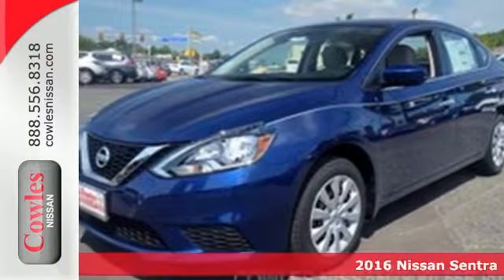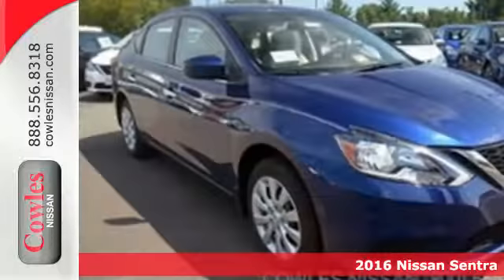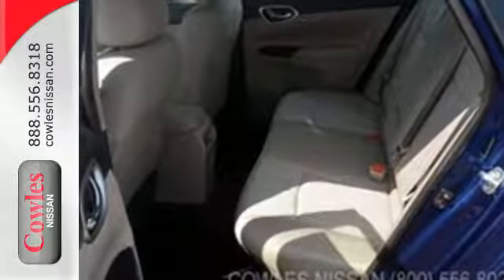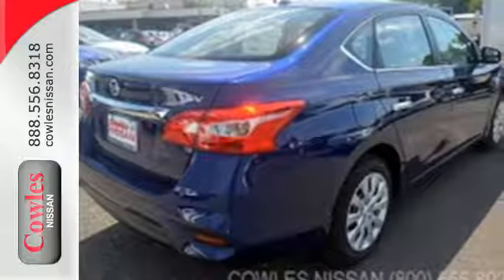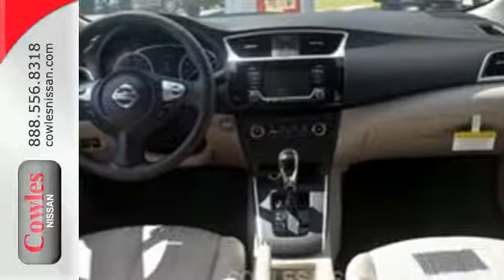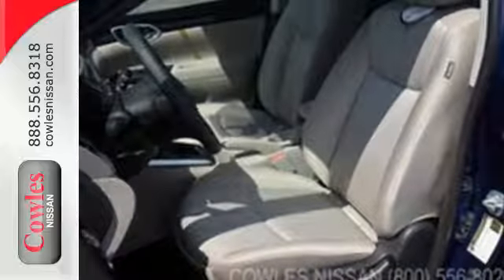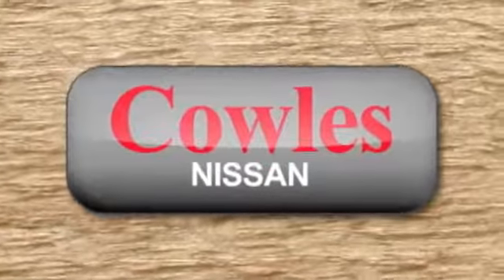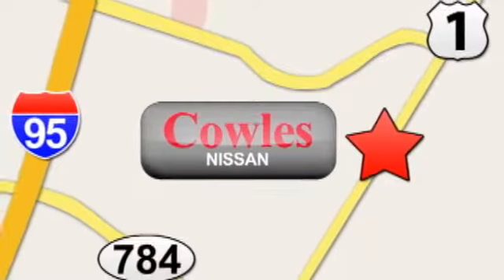New 2016 Nissan Sentra Washington DC VA Woodbridge, VA #160932 - SOLD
Year: 2016
Make: Nissan
Model: Sentra
Trim: SV
Color: Blue
Stock #: 160932
VIN: 3N1AB7AP9GY315370

Address:
14777 Jefferson David Hwy